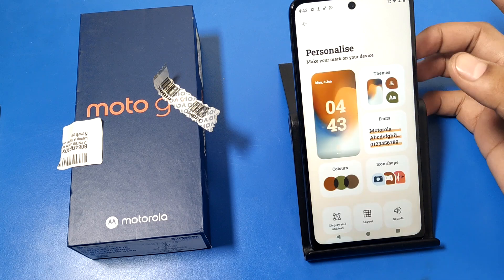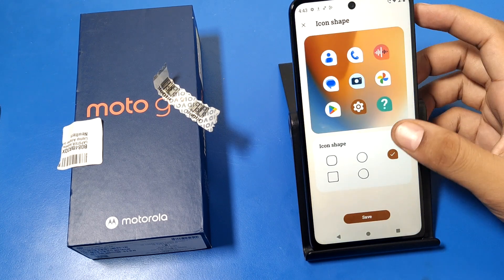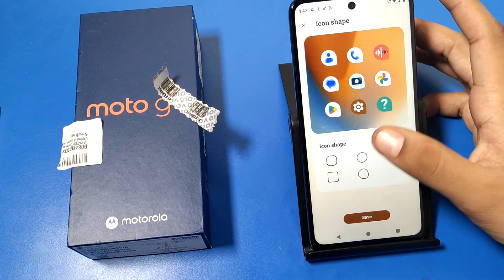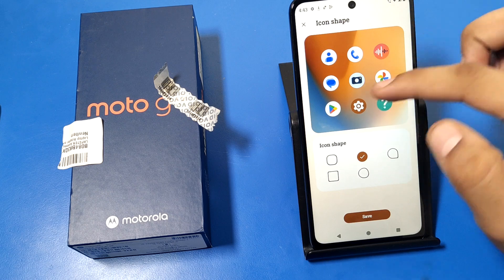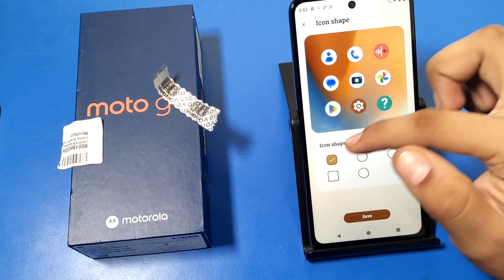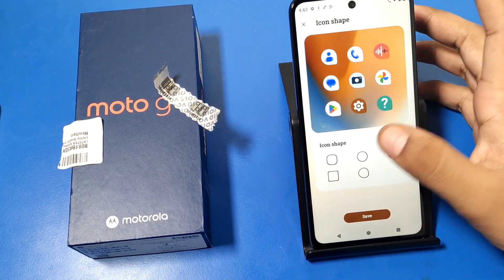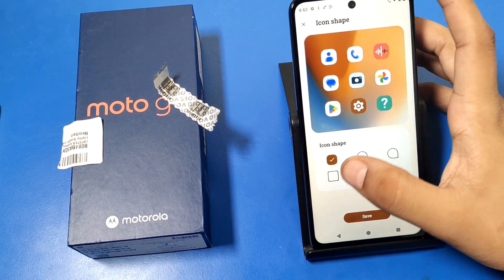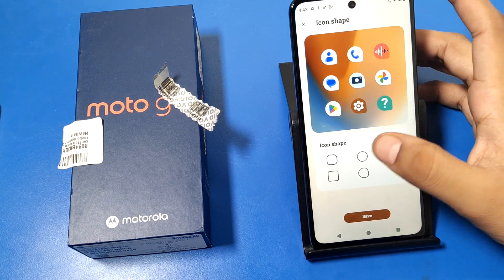Motorola G04 change icon shape | How to set change icon style in Moto G04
Motorola G04s change icon shape, How to set change icon style in Moto G04s